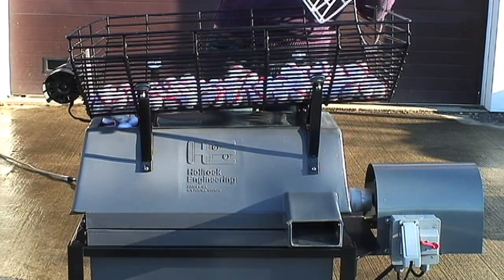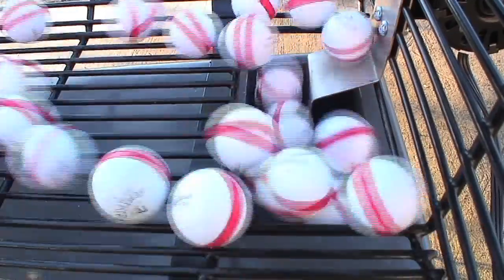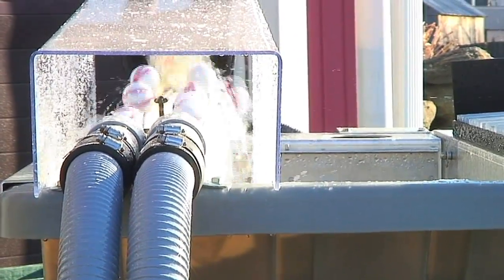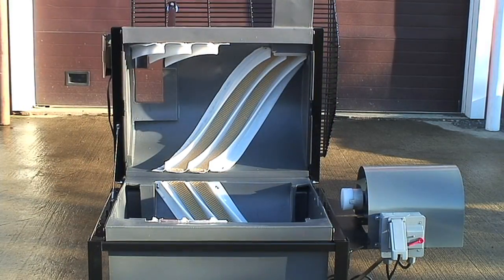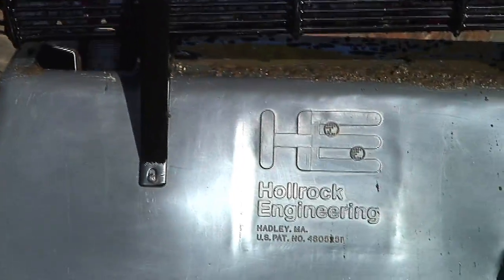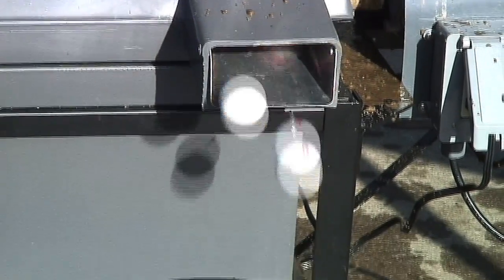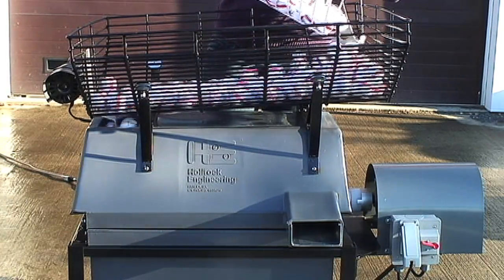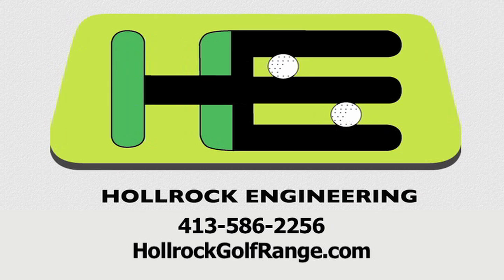Hollrock Engineering - Golf Ball Washers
For over 35 years, Hollrock Engineering has provided golf courses and golf ranges with unmatched equipment for their day-to-day operations.  Hollrock's patented Golf Ball Washers are a critical piece of infrastructure for any successful driving range.

Visit HollrockGolfRange.com for more information.